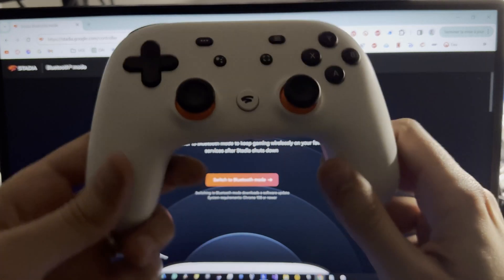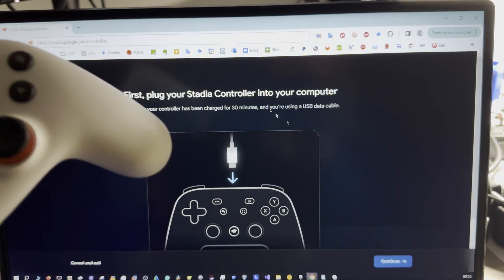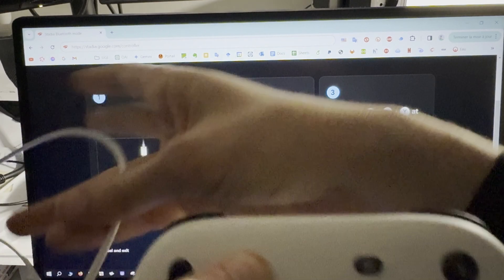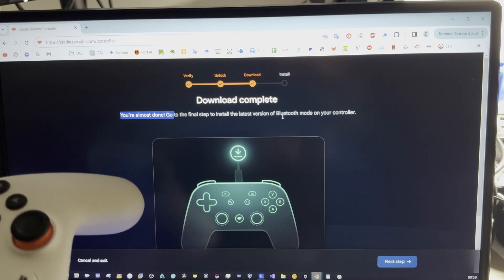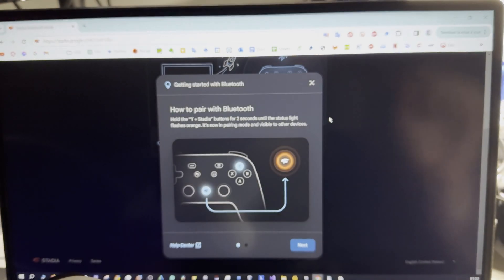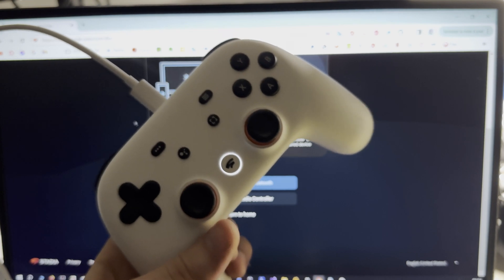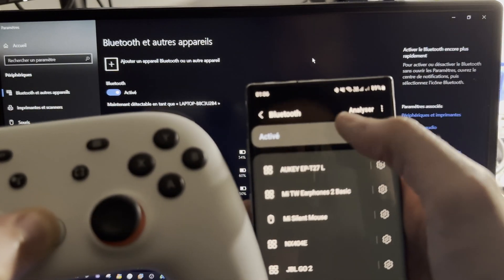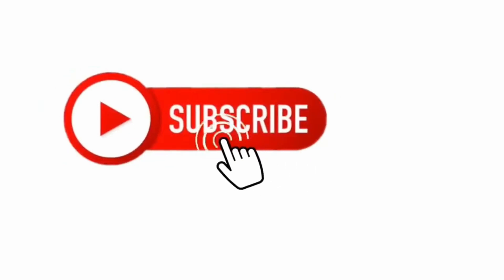[4K TUTORIAL] - How To Use Stadia Gamepad Controller on PC and Mobile in 2024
How To Connect Google Stadia Gamepad Controller to PC and Mobile android.
You have to follow those steps before 31 december 2024. After this date, google stadia website will shut down definetly, and the process to unlock the stadia controllers will not be available on stadia's website.